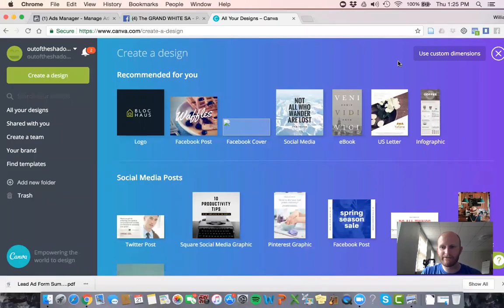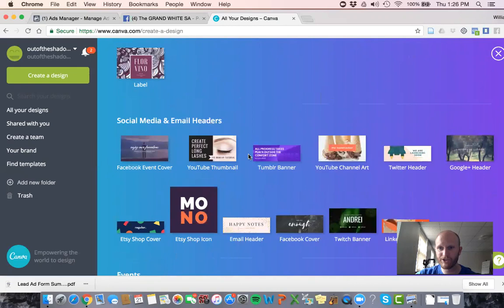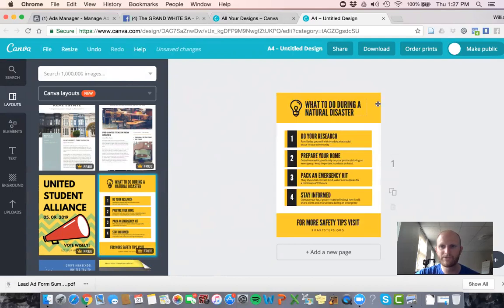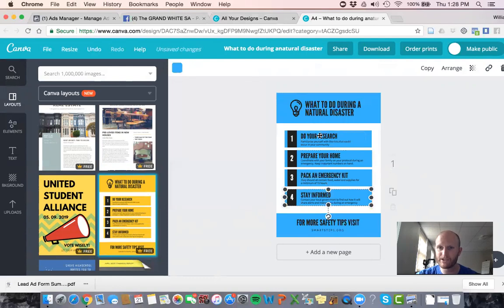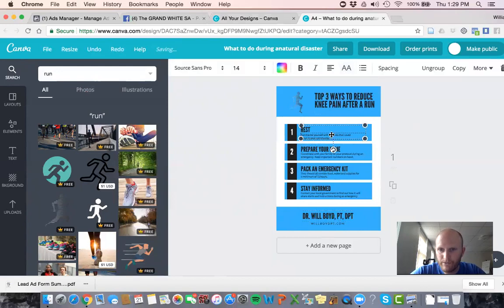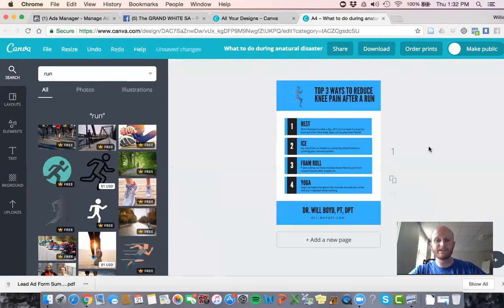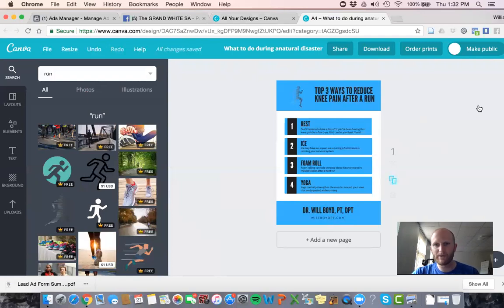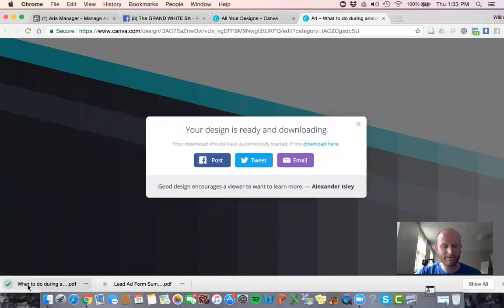How To Make A Lead Magnet on Canva - Physical Therapy Digital Marketing - How To Make Checklist Free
In this video, we walk through how to make a VERY simple cheatsheet for your online physical therapy marketing campaigns using a free software called Canva.

This is NOT the world's most detailed lead magnet, but it will give you a sense of how simple the process can be to make a lead magnet that people can exchange their email information for.